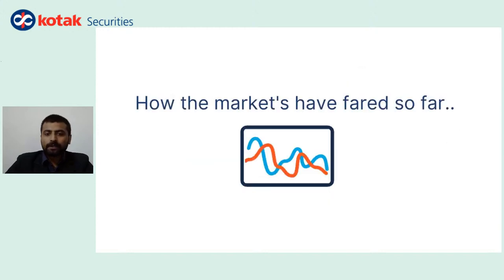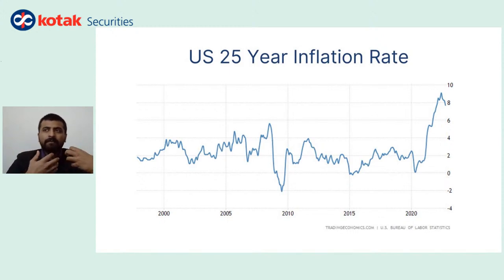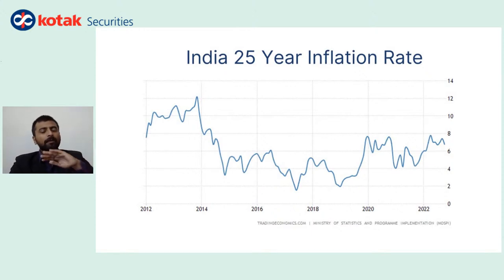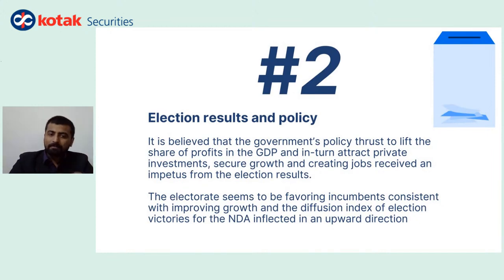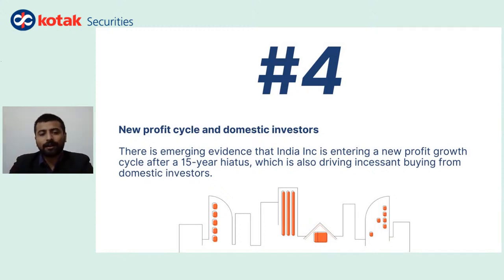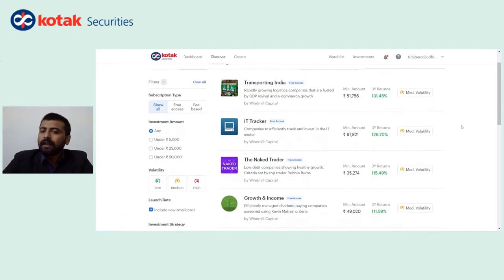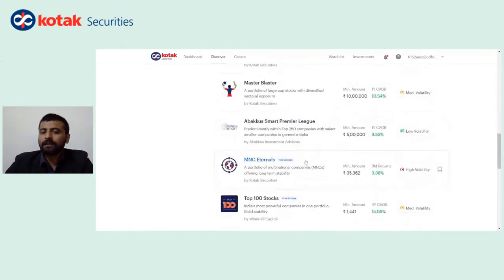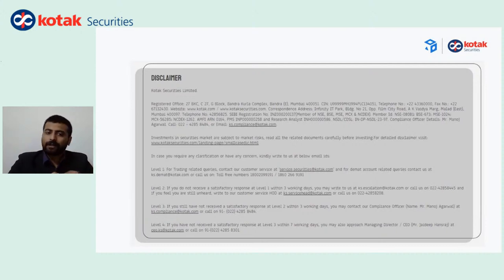India’s Resilience vs Global Slowdown | Webinar | Kotak Securities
It is a wondrous moment when we see such economic resilience in India compared to our global counterparts. It's a good time to gain expert insights on the global economy, understand how India is moving forward and apply that knowledge to meet your long-term goals using smallcase.

Watch the webinar on India’s resilience vs global slowdown with Pranav Shandilya - smallcase Specialist.

Key Takeaways
- An overview of the global economy
- Indian economy outlook
- Meeting long-term goals using smallcases